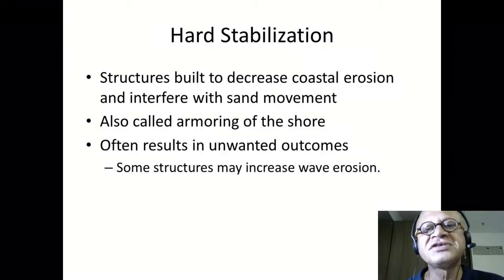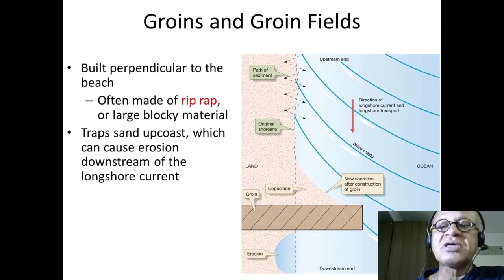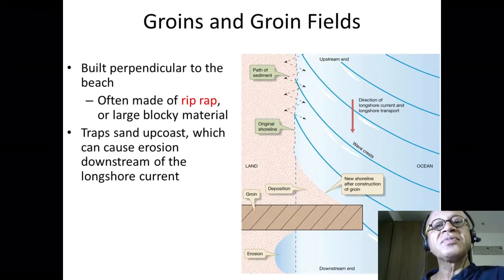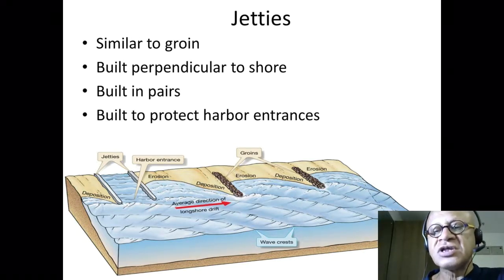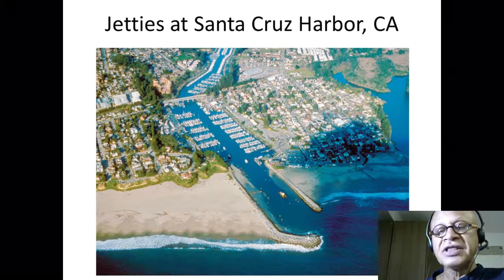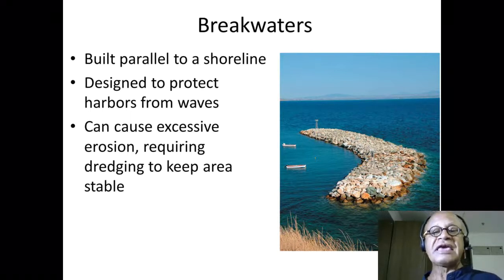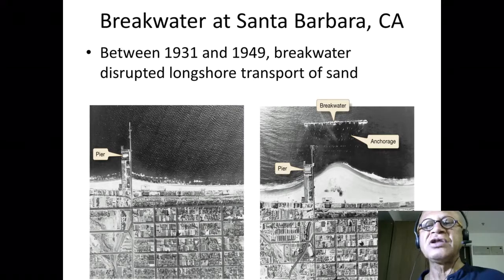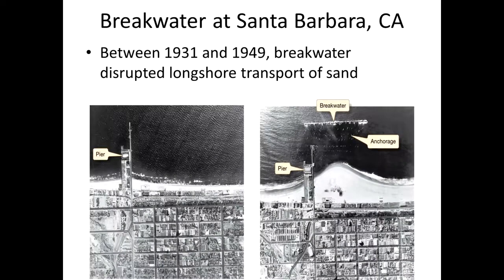15 Stabilizing Coastlines